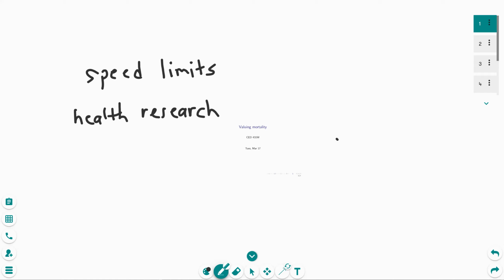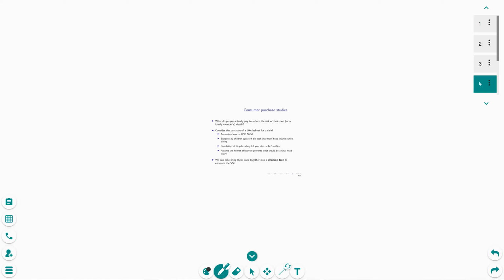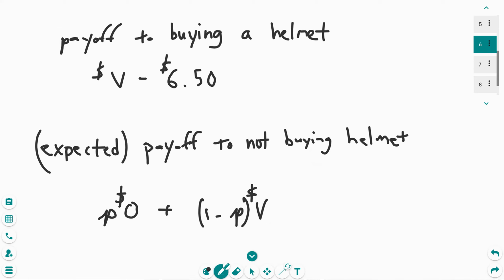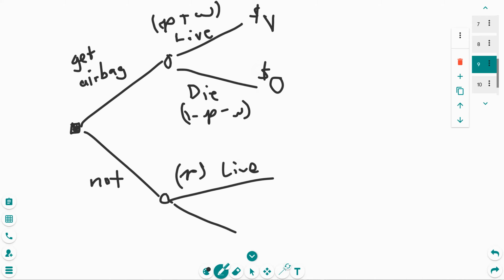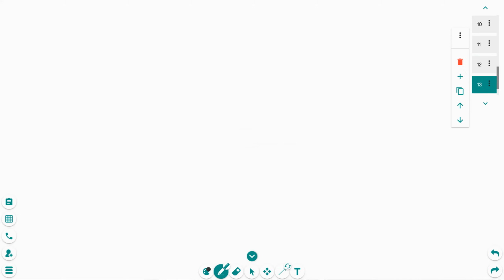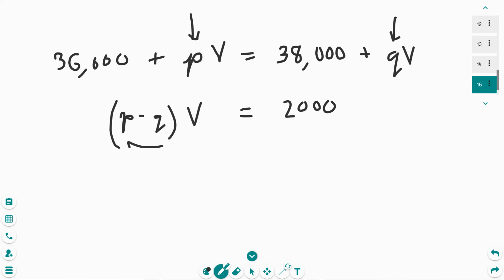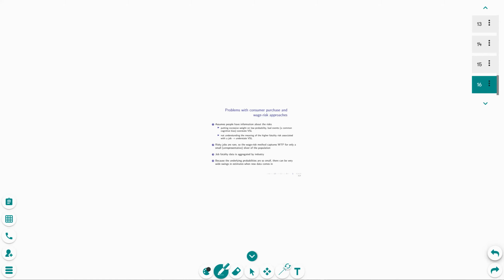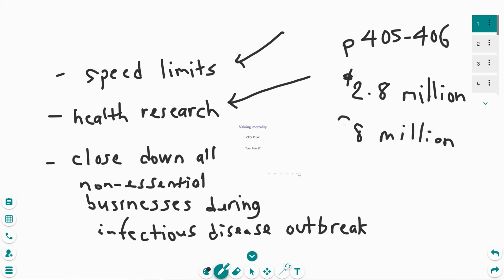Valuing mortality risk - CED 431W - Penn State - Thursday, March 19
In this lecture, we'll discuss the motivations for estimating the value of mortality risk and cover some of the main approaches for doing so, specifically the foregone earnings method, the consumer purchase method, and the wage-risk approach. We'll use decision trees to back out the values of mortality risk reduction that are implied by consumer purchase decisions and occupational choices.

Since the slides are almost impossible to read on the video, you can view them a little more clearly here: